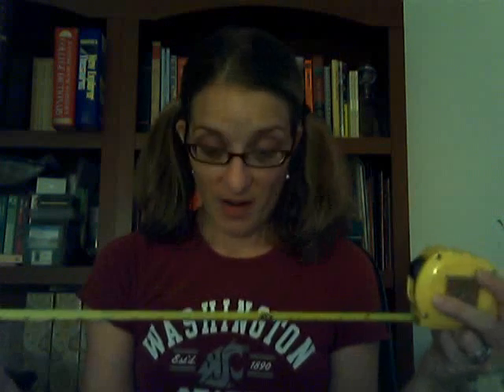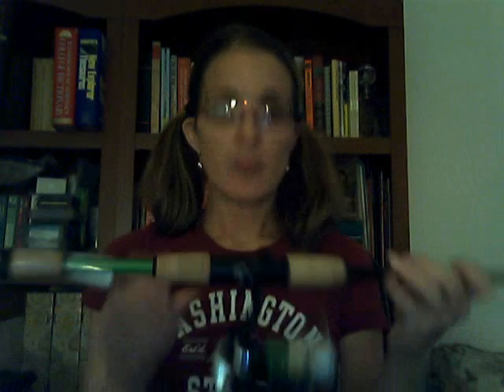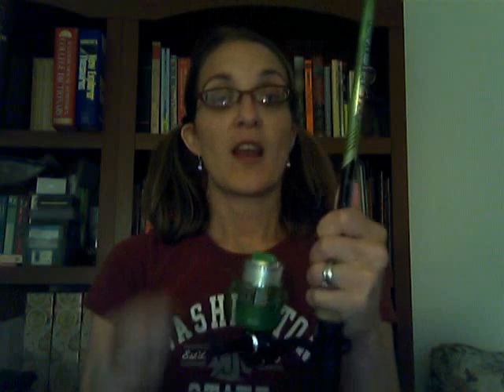Happy International Left Handers' Day from Just Frances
Way-hey! It's August 13th and that means it's International Left Handers Day. Yay!